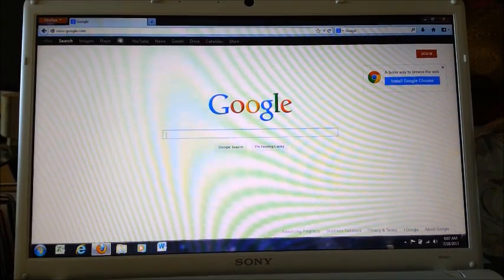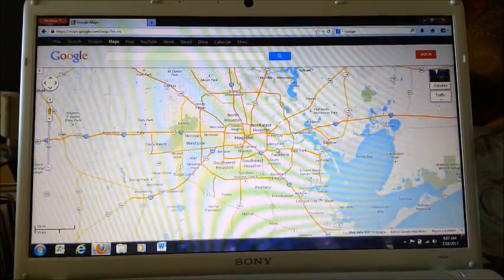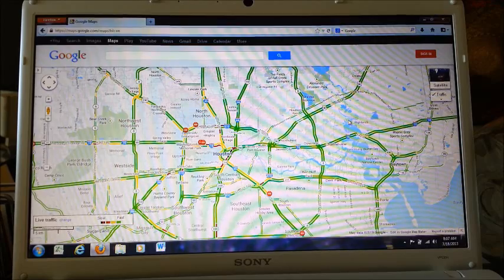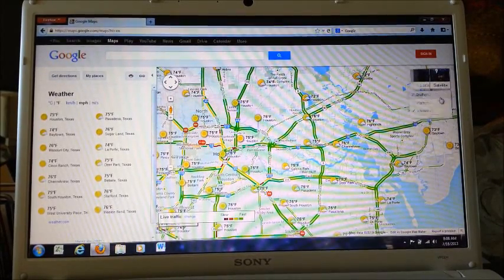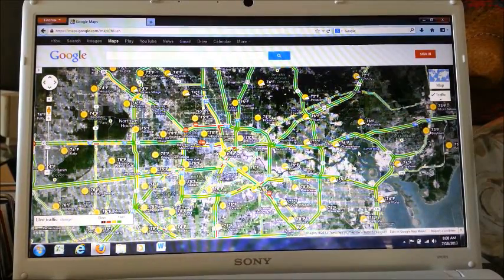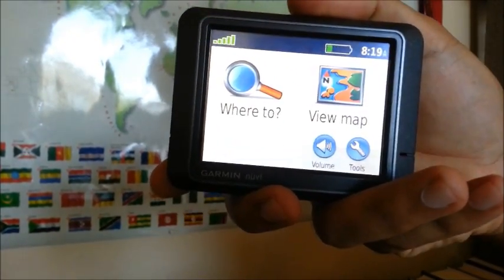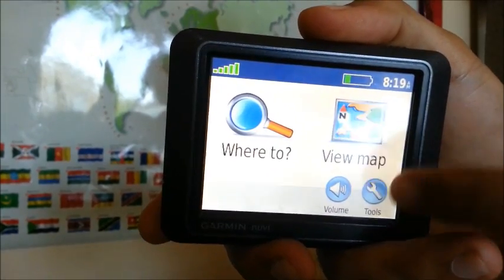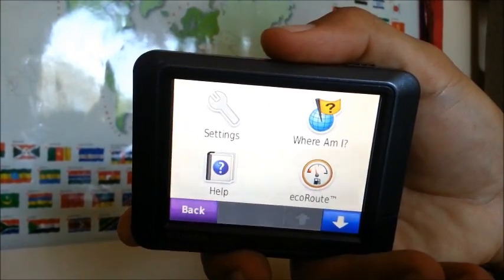GIS vs GPS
World Geography Unit 1 (Geographer's Toolbox)- This video explains the difference between Geographic Information Systems (GIS) and Global Positioning Systems (GPS)